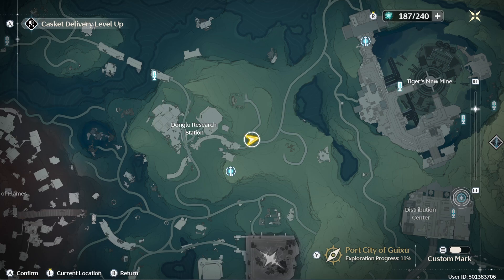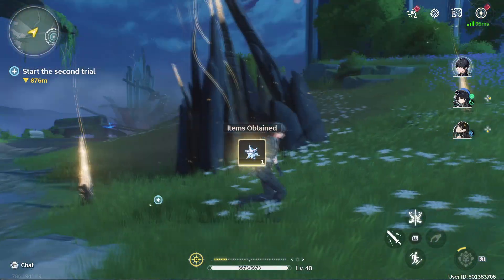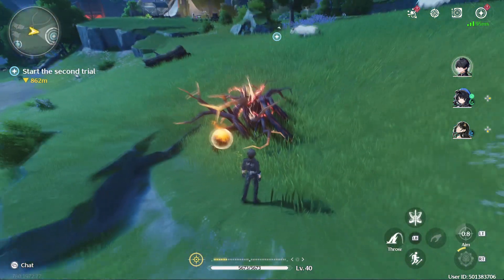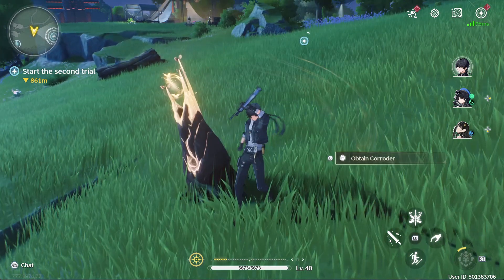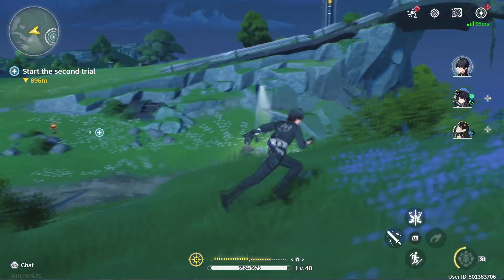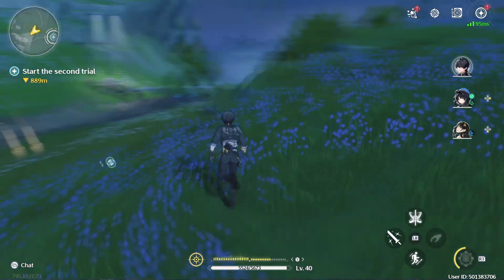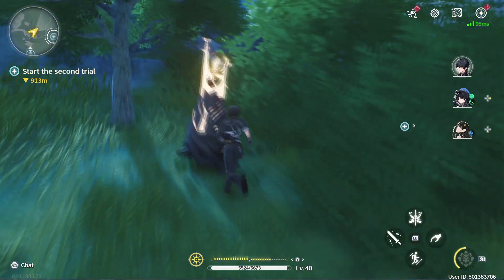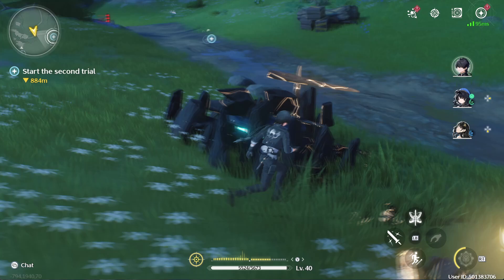Spikes Puzzle Guide Located Near Donglu Reasearch Station for Wuthering Waves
Looking for the Spikes Puzzle Guide located near Donglu Research Station for Wuthering Waves? Watch this video for a step-by-step walkthrough to solve the puzzle!